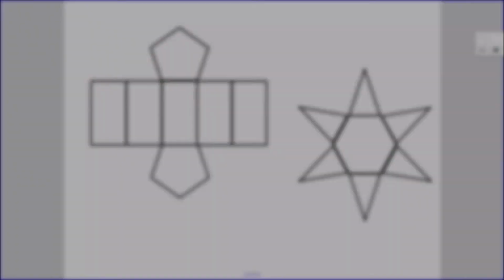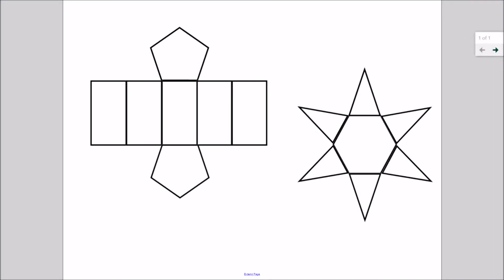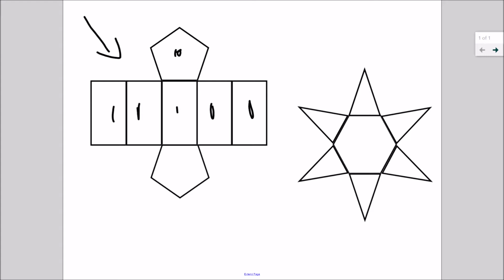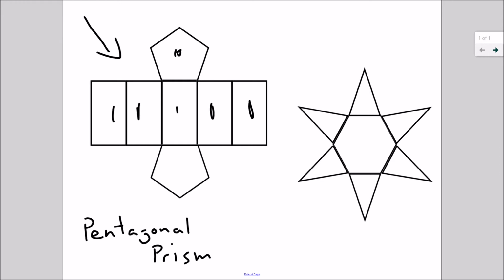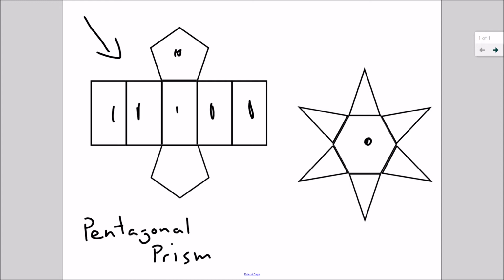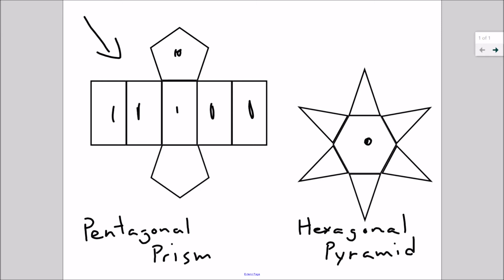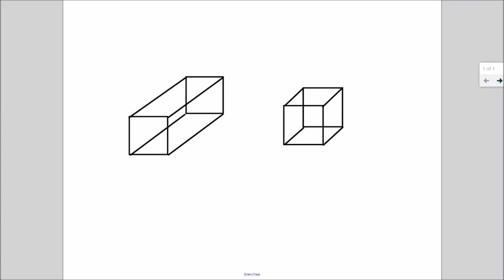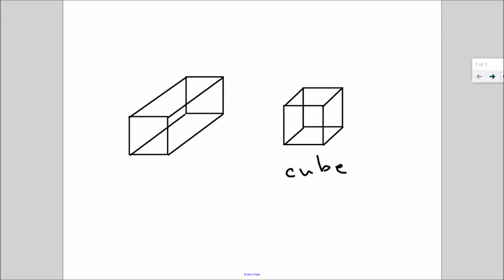Prisms and Pyramids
A video talking about the differences between prisms and pyramids and how to name each.